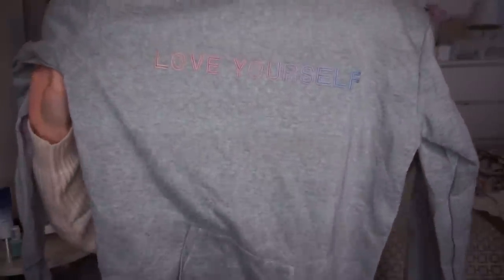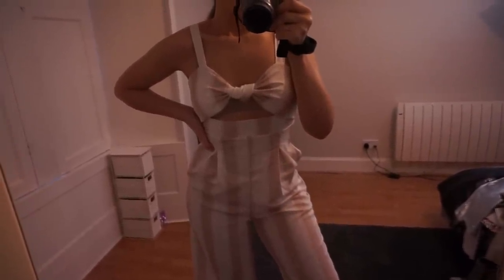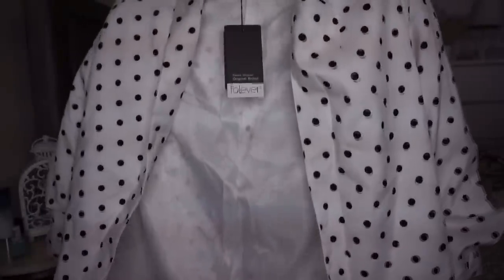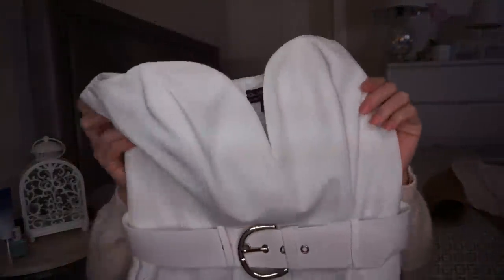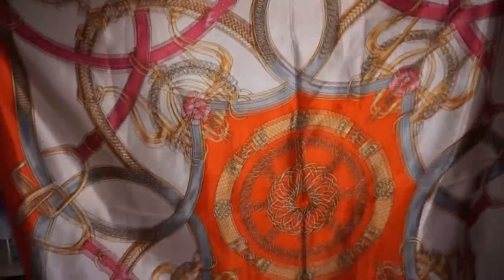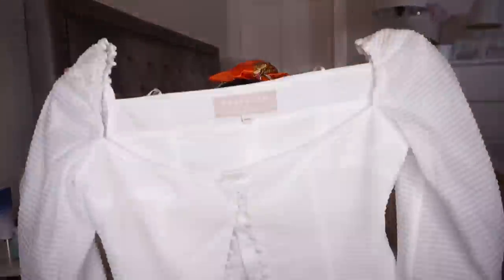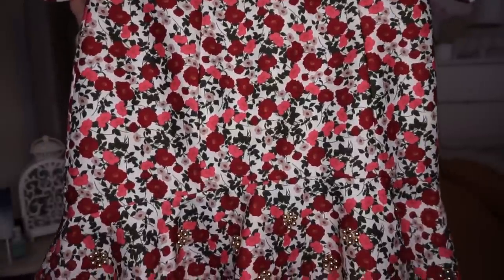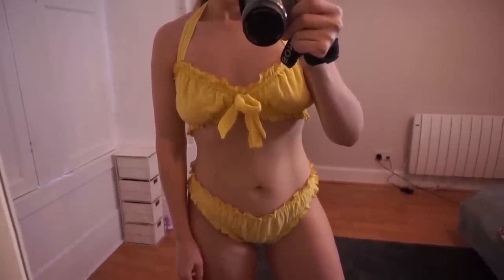Fashion Try On Haul. More Autumnal pieces 🍂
Products mentioned:
Black Friday & Cyber Monday( Biggest discount)  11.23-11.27
1.UP to 80%
2.$30 OFF